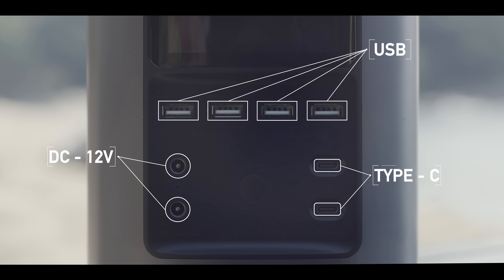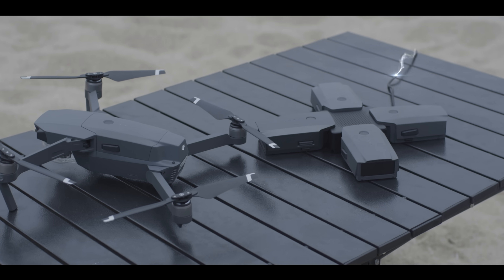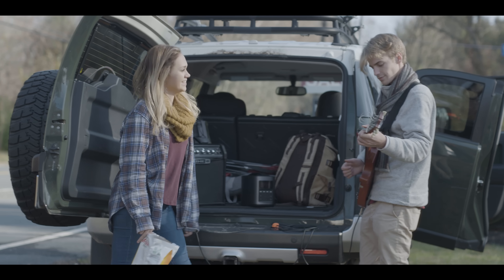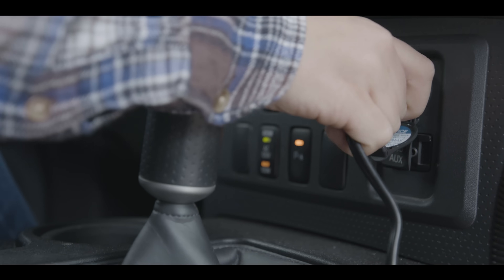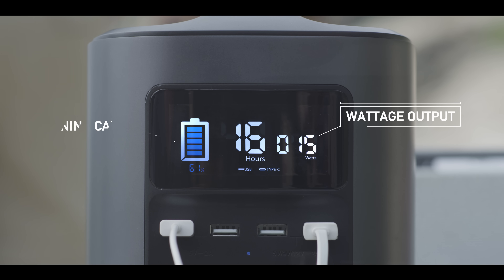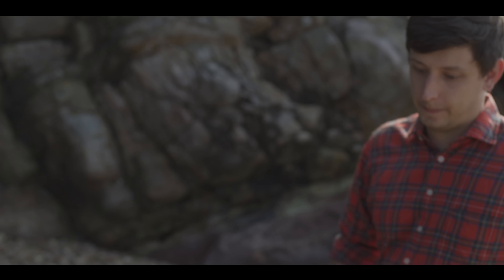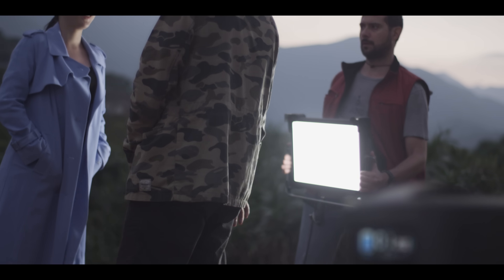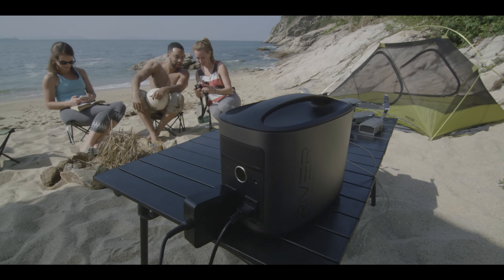EcoFlow Tech: Introducing RIVER Mobile Power Station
A new generation of smart mobile power is here. EcoFlow Tech's first product, River, is a portable battery with 412W output, 11 charger ports, flow-through charging, and a shelf life of 1 year. World's, most comprehensive array of charging ports ever. Mega-Capacity 116,000mAh/412Wh Li-ion Battery & Total Output of 500 Watts. Ultra-Lightweight (11 lbs). River can be re-charged through car, wall, and solar chargers.

"EcoFlow’s RIVER is a new generation of smart, clean, mobile power. It’s a portable Lithium-ion battery, with the world’s most comprehensive array of charging ports, and one of the highest total energy outputs of almost any storage solution on the market. It’s designed for everybody, from outdoor activities and indoor leisure, to industrial applications and emergency services. RIVER releases you from the shackles of an outlet, so you can power a free life. The unit is equipped with eleven independent charging ports, which can all be used simultaneously for a total output of five hundred watts. To put this in perspective, that means you can power: two iPhones, two iPads, two MacBooks, a mini fridge, a lantern, a drone battery, a mobile WiFi unit, and stereo speakers all at the same time without limiting the output on any port. With a storage capacity of four-hundred and sixteen watt hours, RIVER gives you more power than almost any battery of its kind. You can jam on your electric guitar for twenty hours straight, or you can watch a ten hour marathon of your favorite TV show by campfire. RIVER’s battery can be recharged in three different ways. A standard outlet or a car charger can replenish the battery to full-capacity in just eight hours. With EcoFlow’s portable solar panels, RIVER can be recharged with absolutely zero carbon emissions in just twelve hours. The real-time display allows you to monitor the battery’s current output power, remaining capacity, and charge time. Being a documentary filmmaker, a lot of my shoots happen outside. A lot of times our locations are way out in the middle of nowhere. First time I used RIVER, I was really surprised at how much these little units can accomplish. On location, everything runs on batteries. We have to set up a DIT station, a battery charging station, and we can even run our LEDs when we need extra light and never have to worry about the noise and the pollution of a generator. Applications for battery power are endless. RIVER isn’t just an accessory. It’s your power companion for harnessing clean energy anywhere, so you’re free to go everywhere. And by the way, this isn’t just a concept, RIVER has been tried and tested, and as you can see, this entire production has been lit by RIVER."